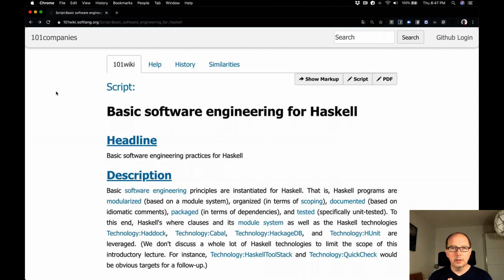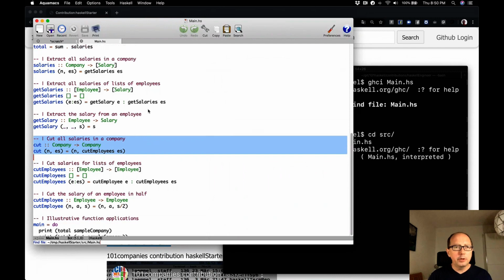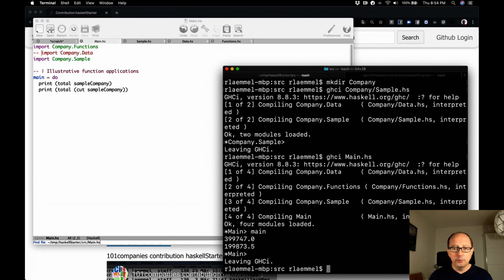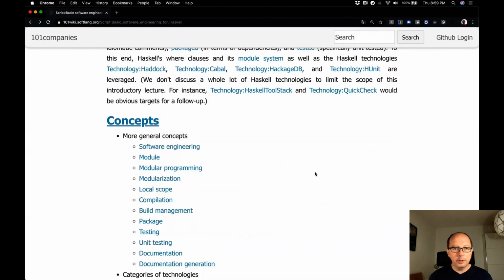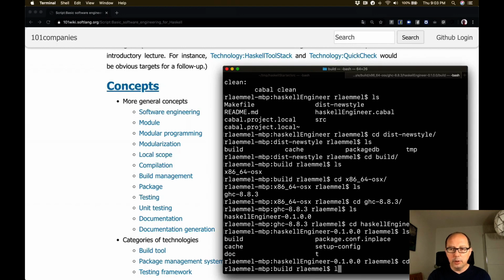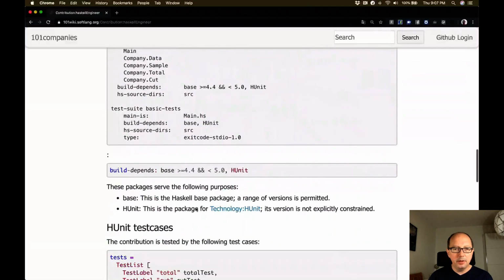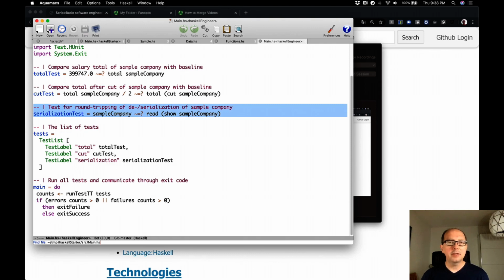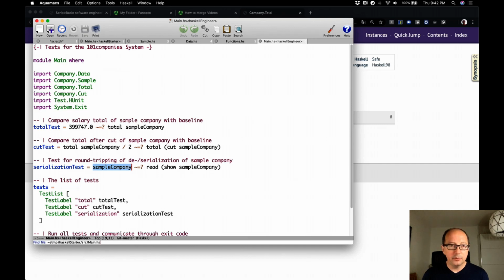Basic Software Engineering in Haskell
Part of an introductory lecture on functional programming.